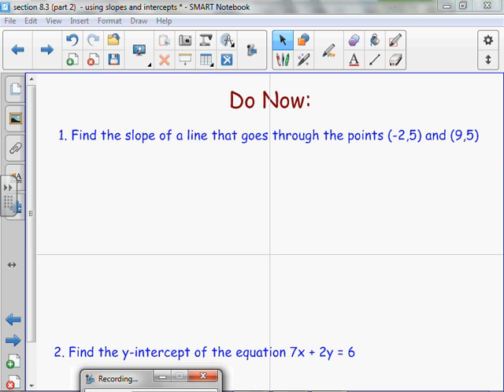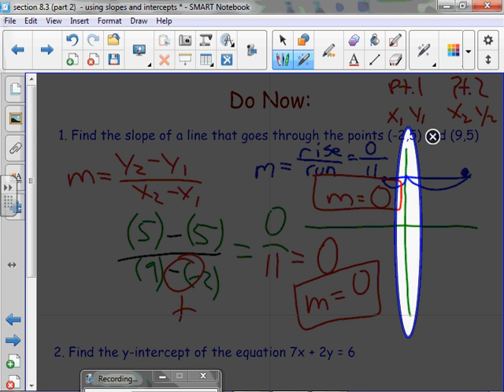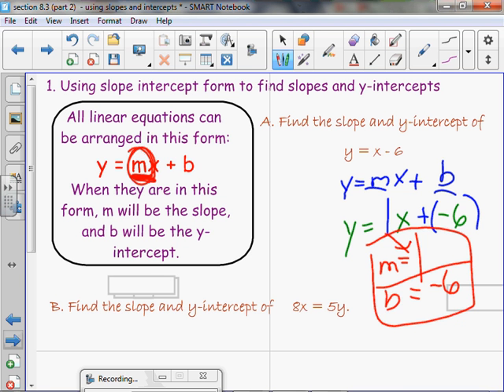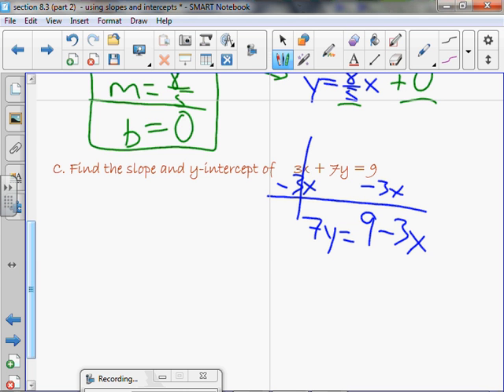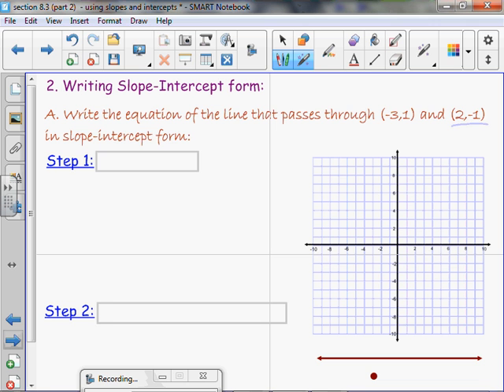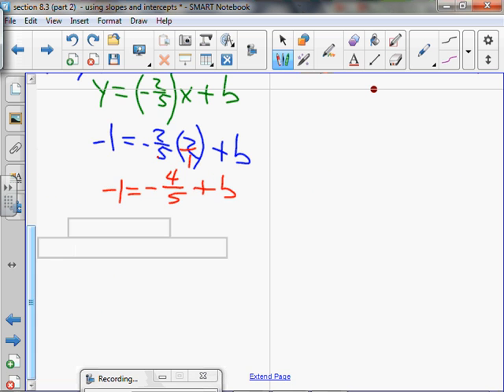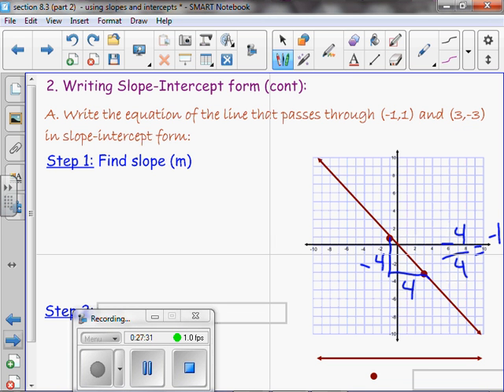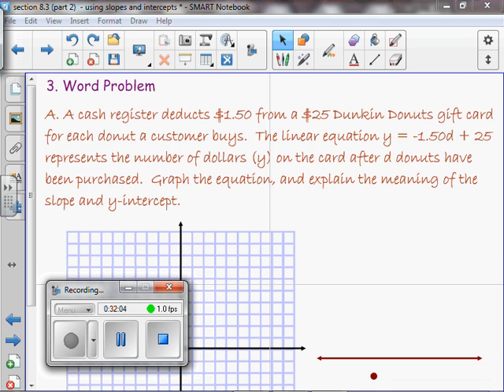83 video part 2